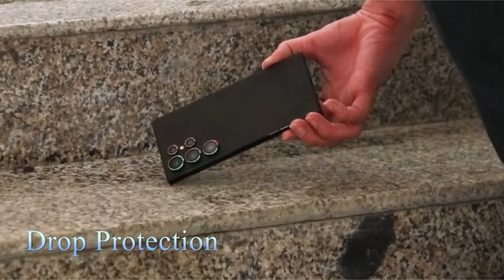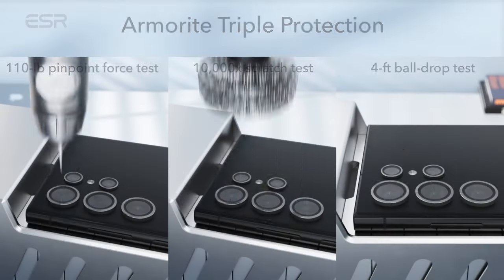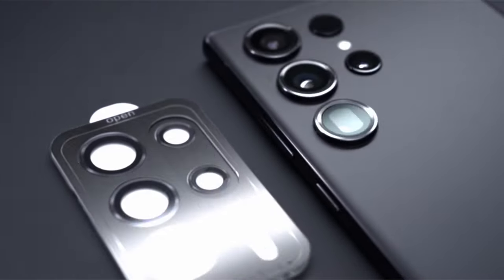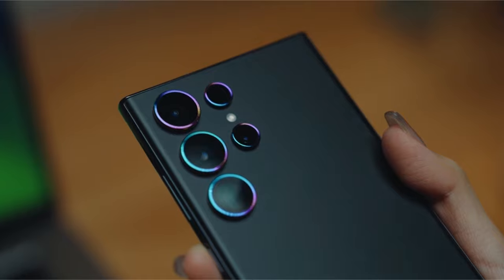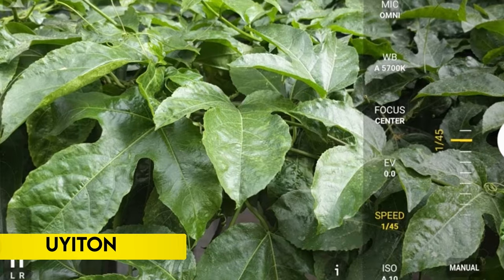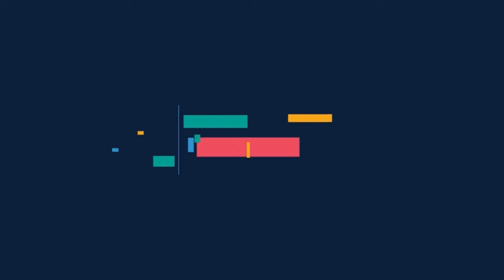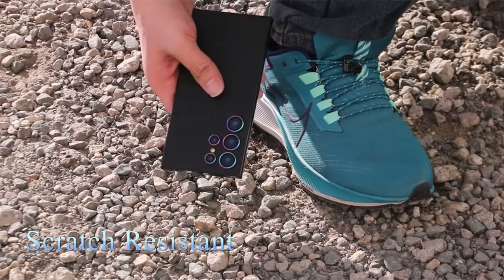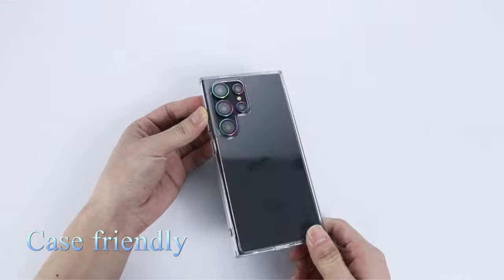Top 6 Best Galaxy S24 Ultra Camera Lens Protector! 😊✔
Let's talk about the  6 Best Galaxy S24 Ultra Camera Lens Protector!.

6: ESR 0:13
5: WSKEN 1:07
4: Hoerrye 2:10
3: Uyiton 3:10
2: DEERLAMN 0:00
1: YWXTW 4:14